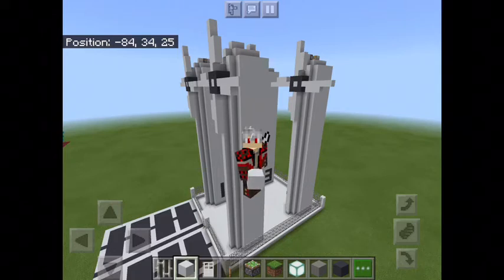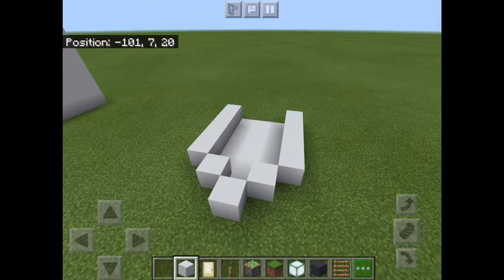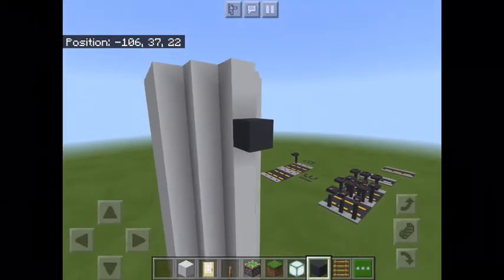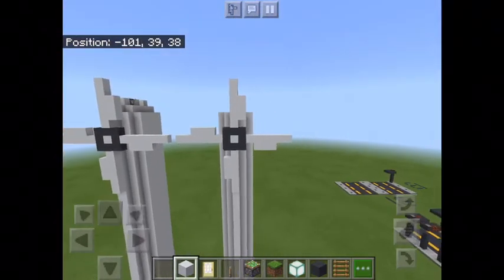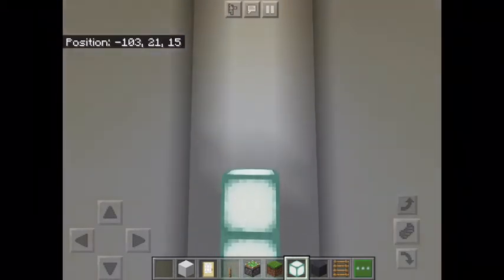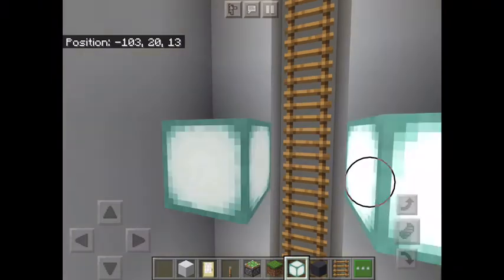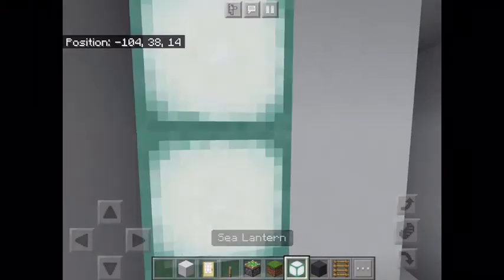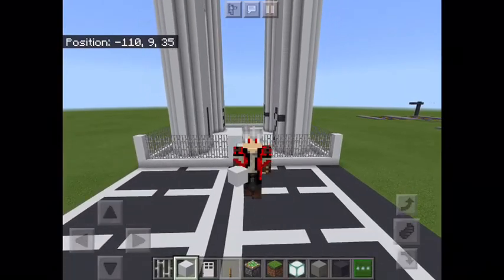Episode 5: Wind turbine farm | Let’s build a Minecraft city